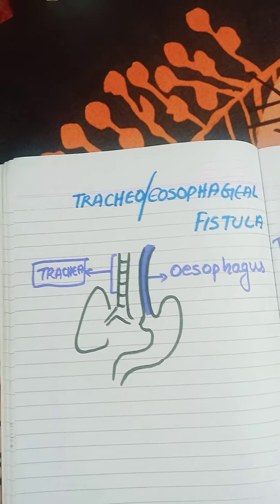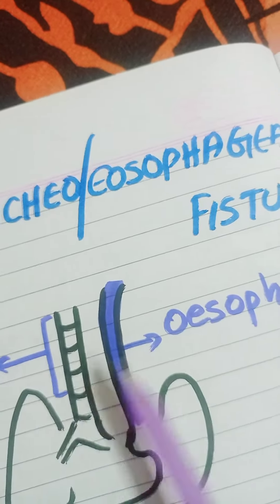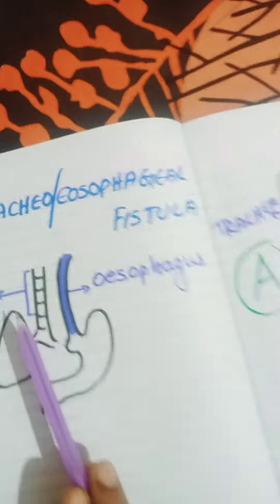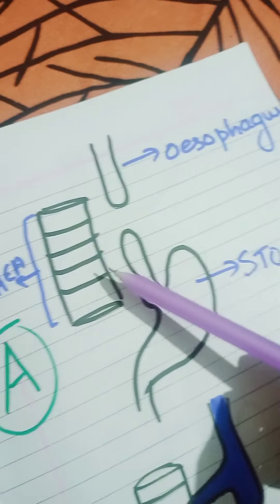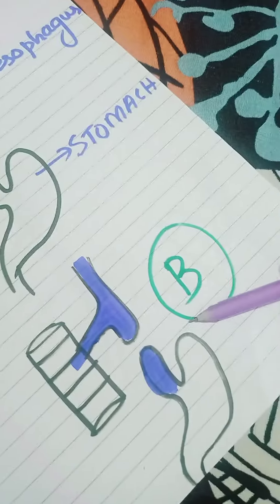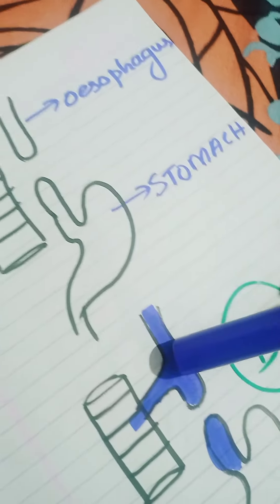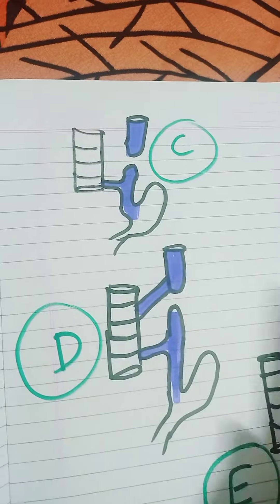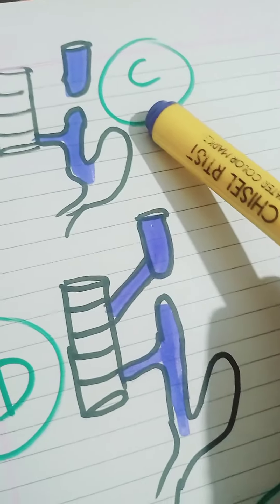Tracheooesphageal fistula....explained in Malayalam